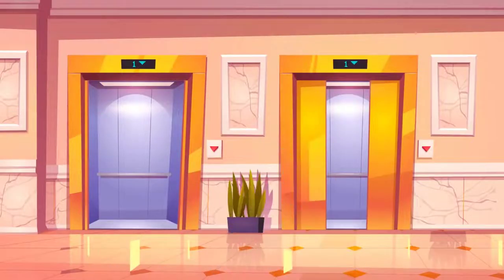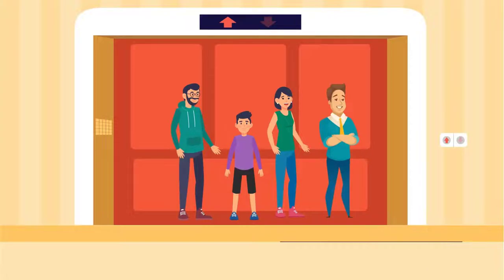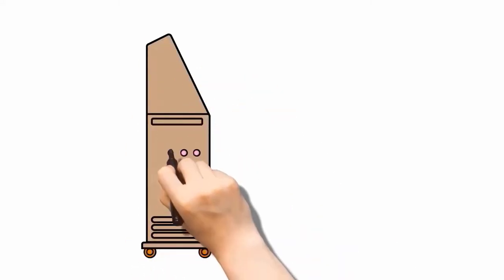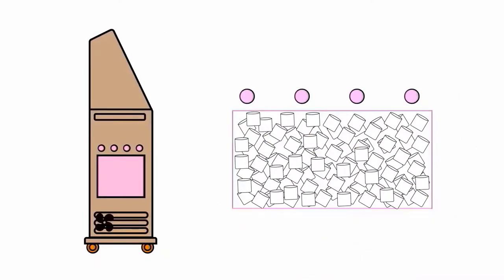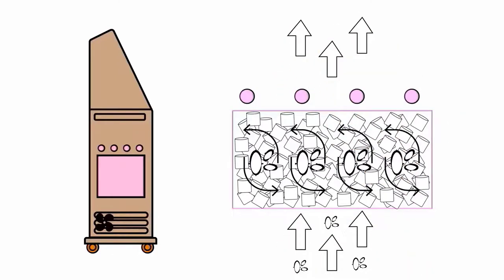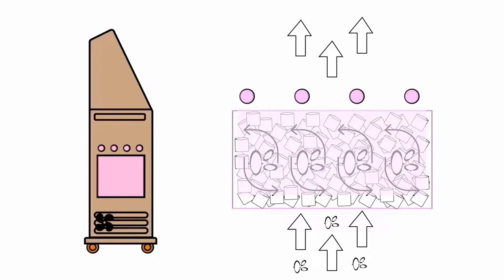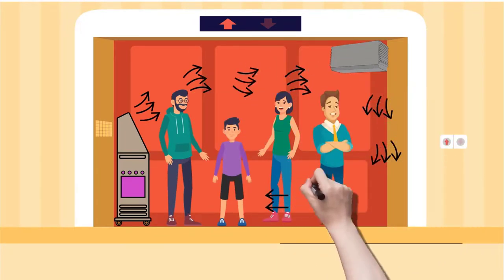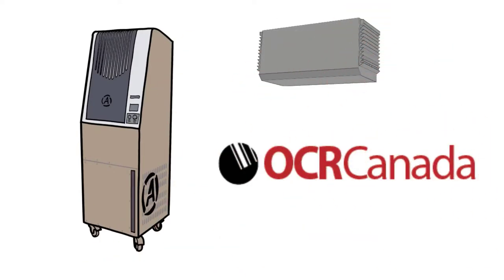Safe Air Sanitization and Disinfection in Common Rooms and Elevators with Aerobiotix